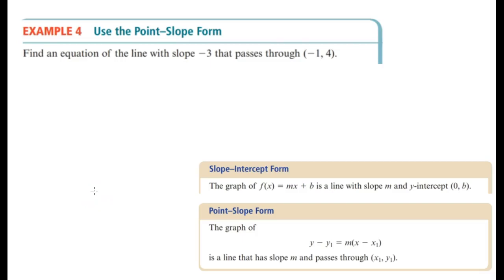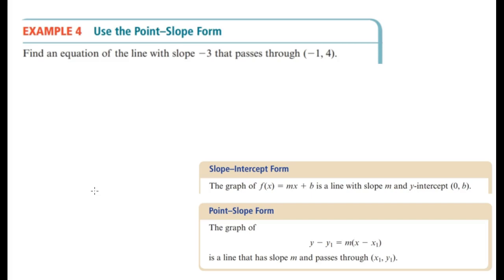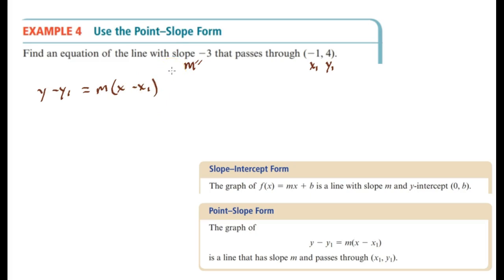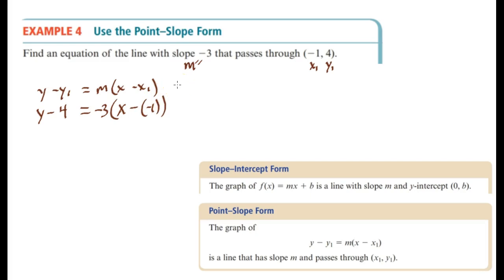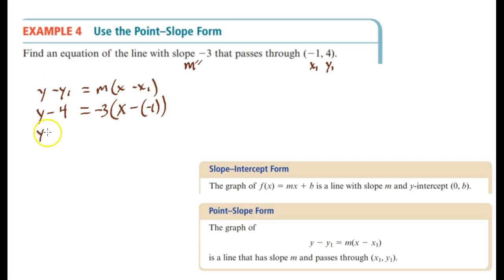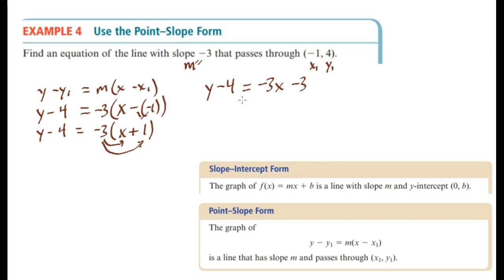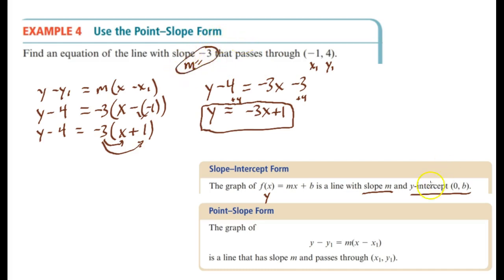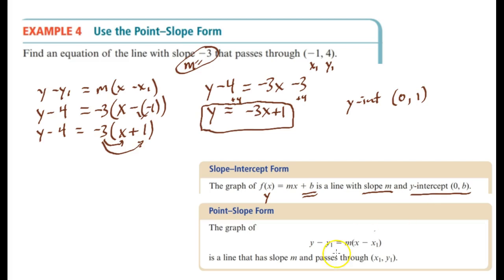Chapter 2 - Section 3 - Example 4